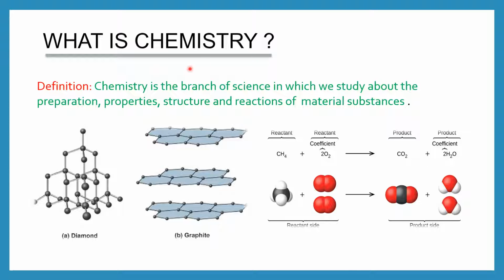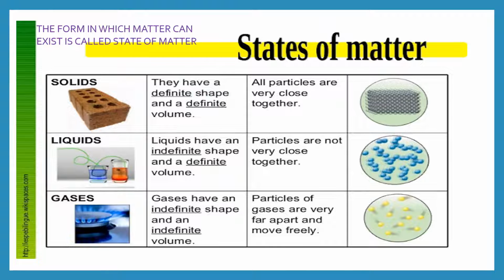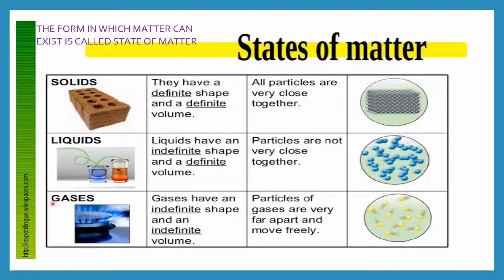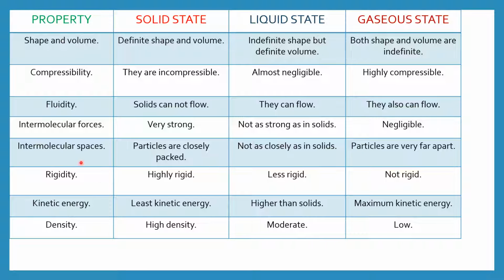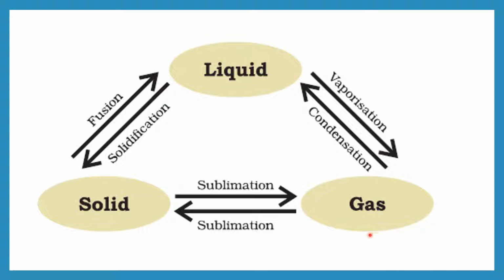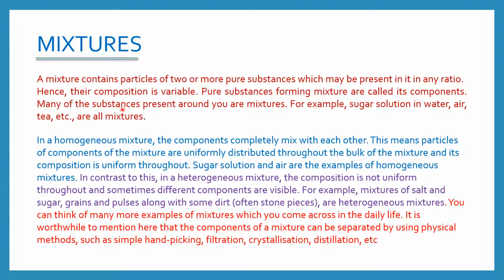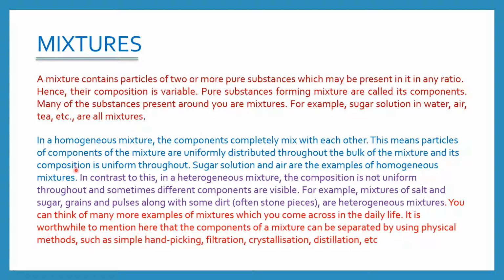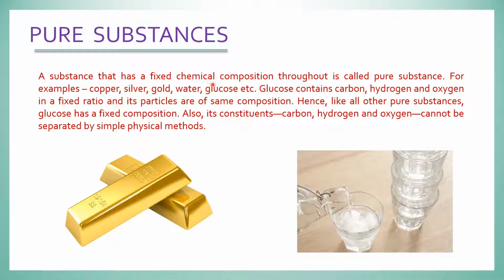SOME BASIC CONCEPTS OF CHEMISTRY CLASS 11 LECTURE- 1| MATTER | PURE SUBSTANCES | CBSE NEET JEE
In this video I have explained chapter 1 of class 11th chemistry. i have explained what is matter ,  pure substance and mixture. what is homogeneous mixture and what is heterogeneous mixture .